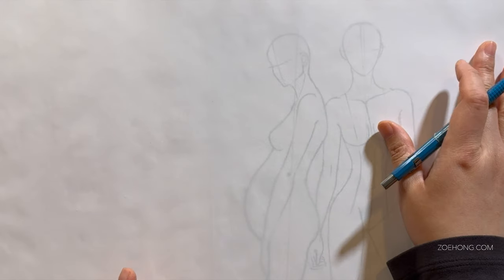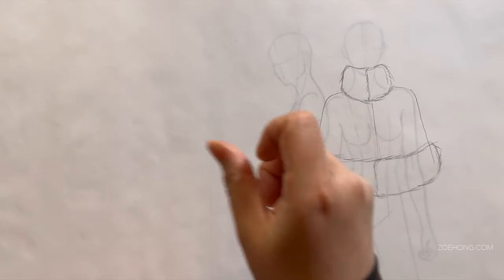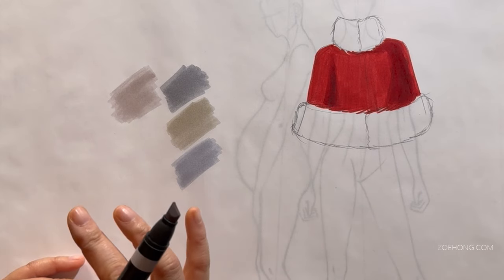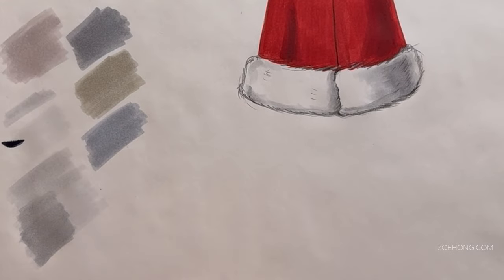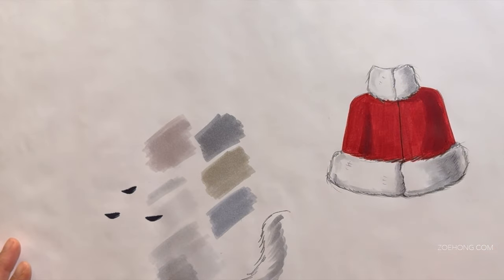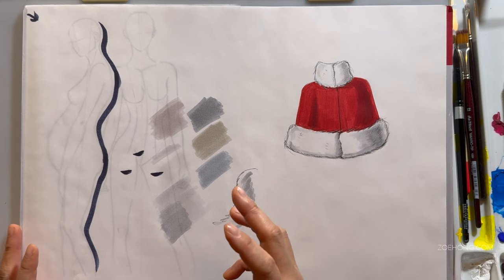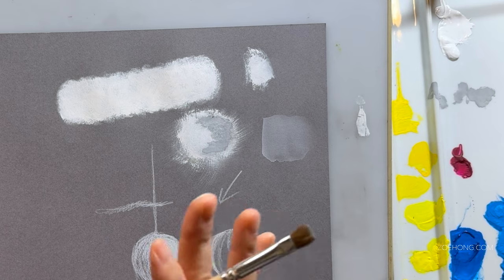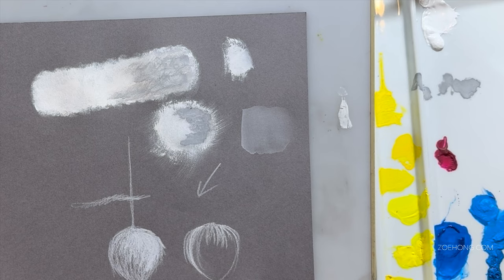Fashion Illustration Tutorial: White Fur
Yes, I've done a video on how to render fur but I have had requests on how to deal with the white version of many textures. In the spirit of the holidays, let's start with white fur! Perhaps you want to do a Christmas themed illustration or card this year. Here are techniques using marker and some techniques using different media on colored paper so the white can pop!